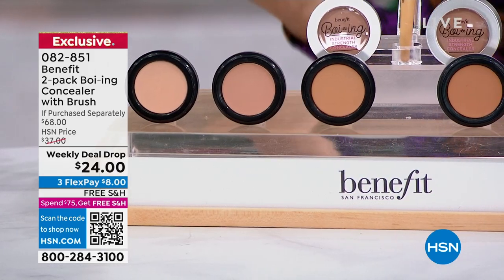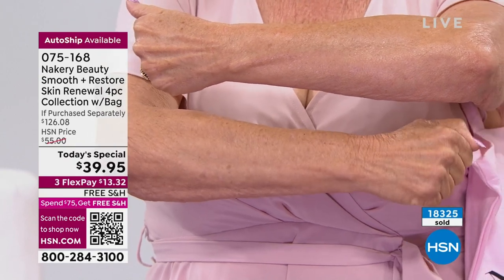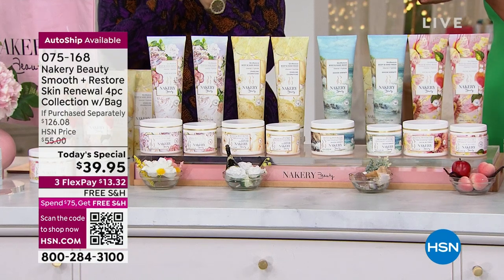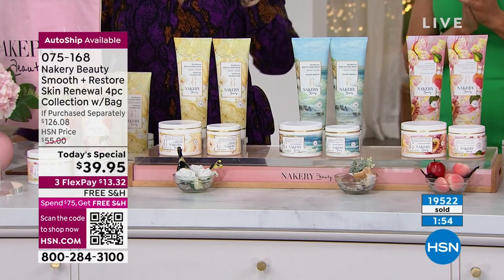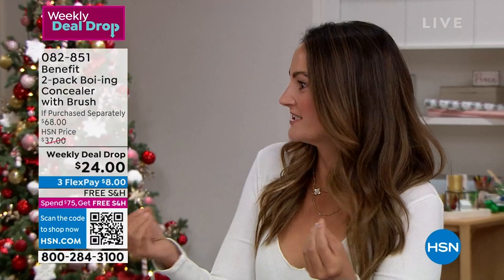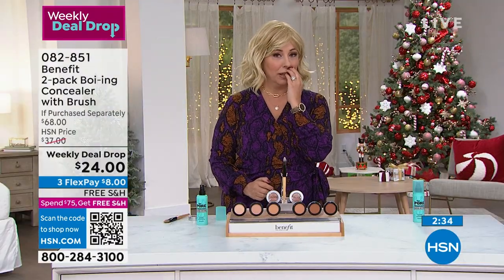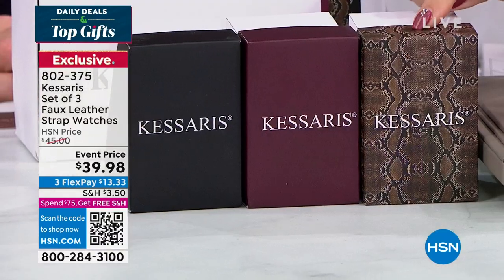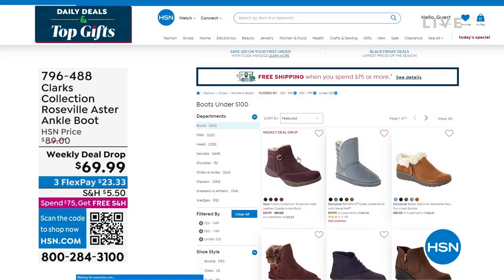HSN | Daily Deals & Top Gifts 10.19.2022 - 01 PM